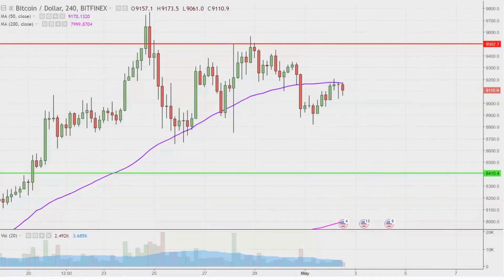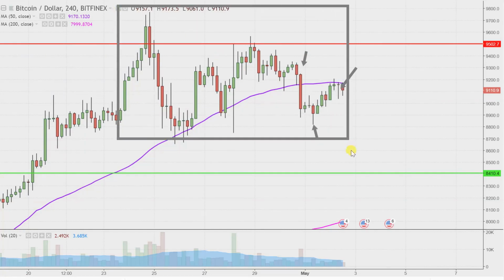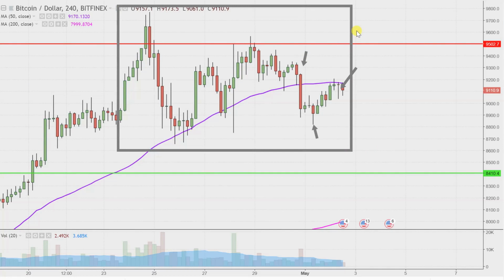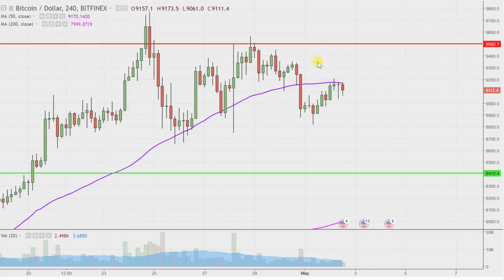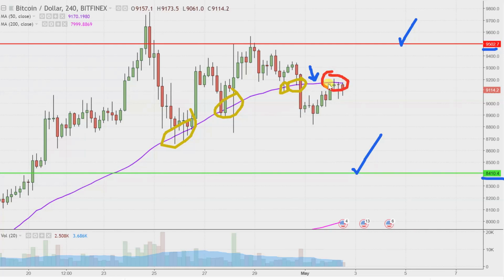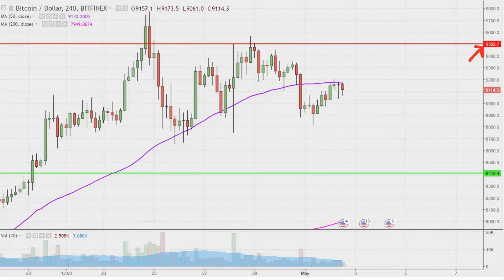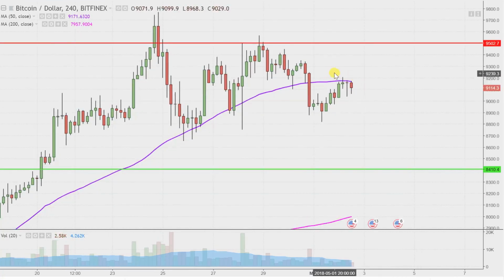Bitcoin Chart Technical Analysis for 05-02-18